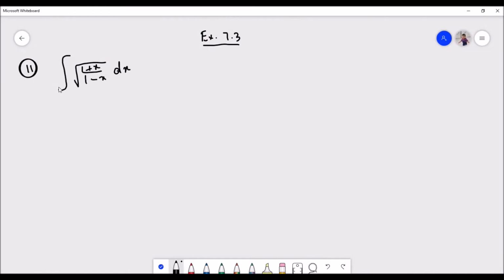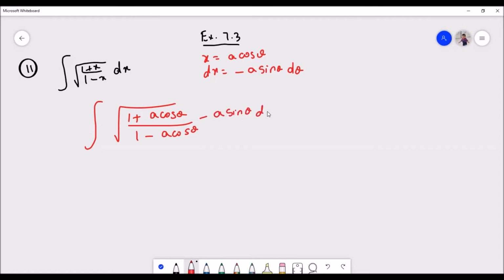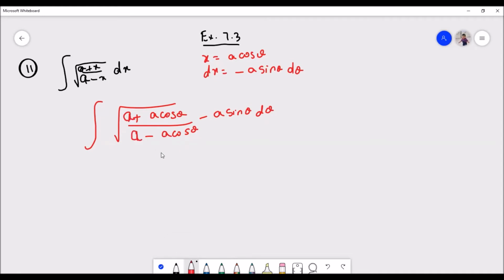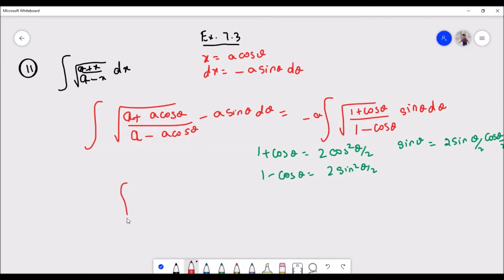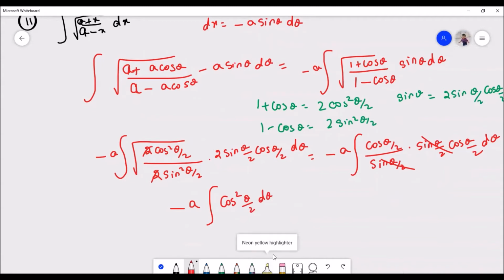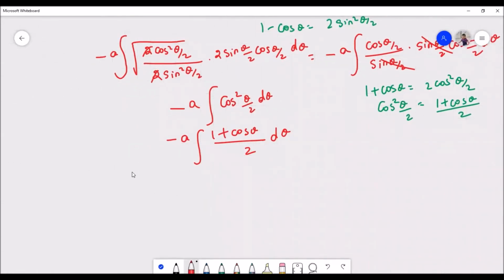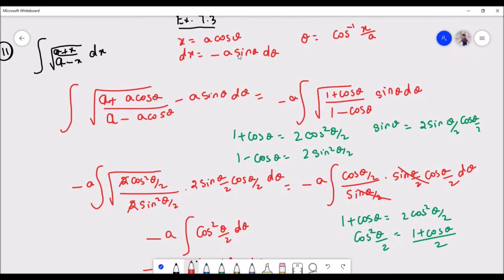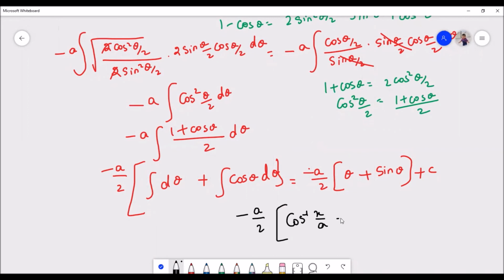Chapter 7 - Integration Class 12: Exemplar problems (Part 126)